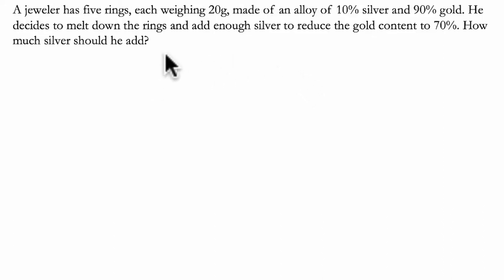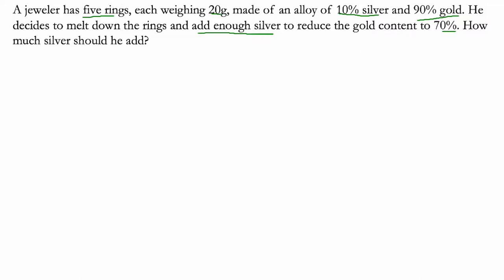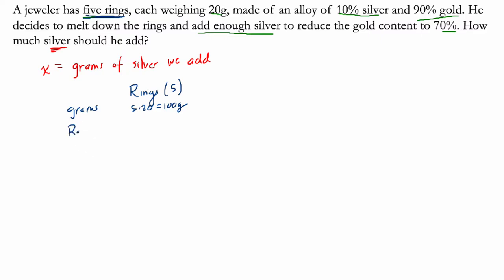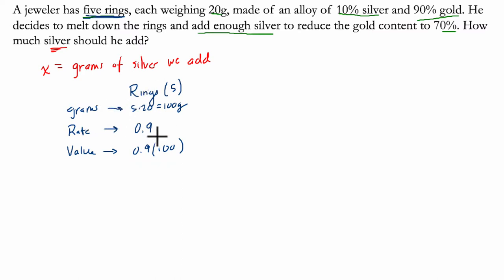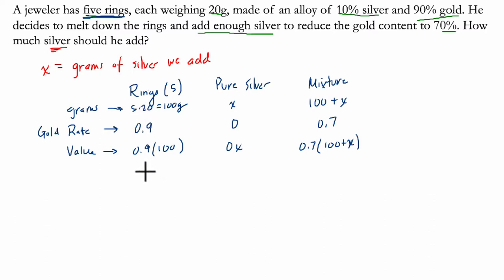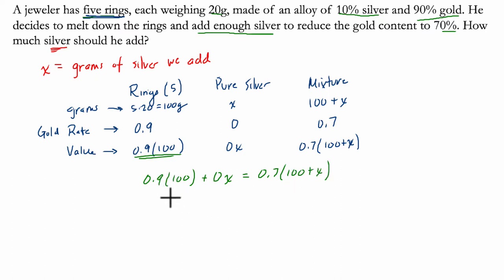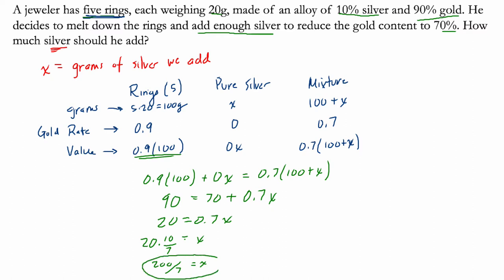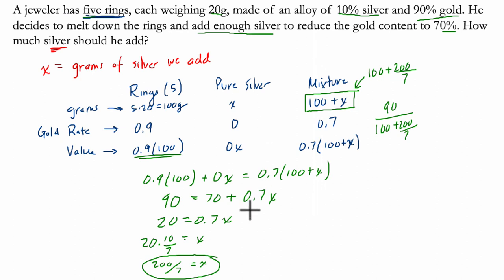Mixture Problem Algebra Metal Percents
In this problem, we use algebra to computer the mixture of metals